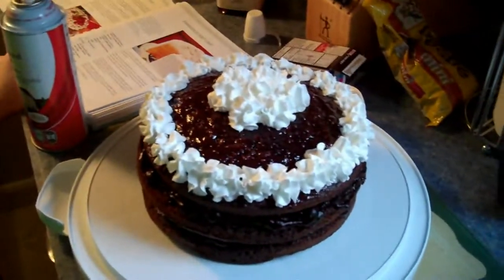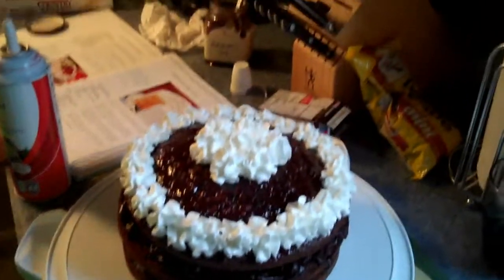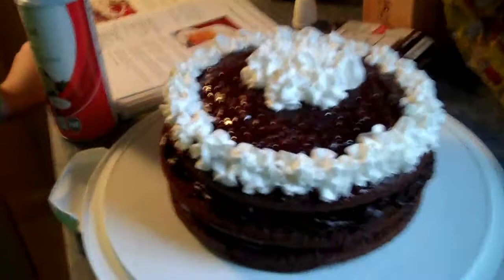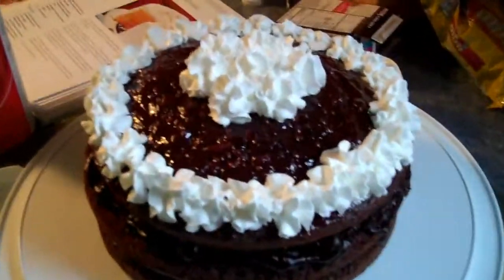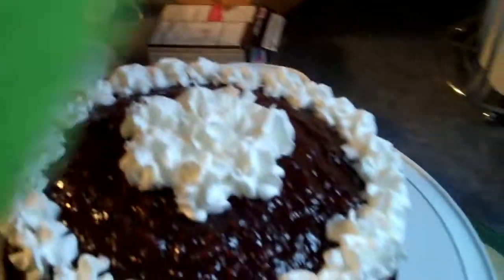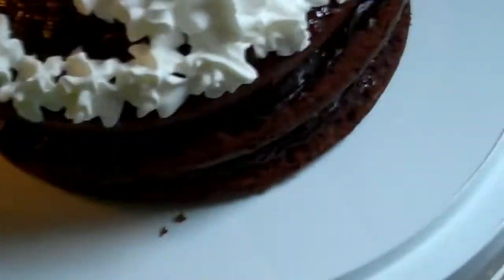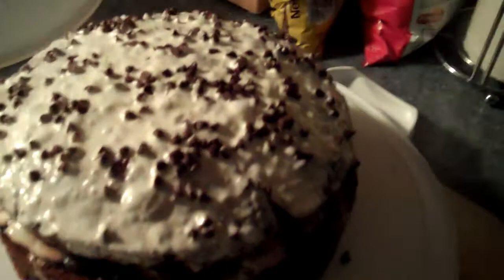183 - Chocolate Raspberry Cake - Decorating Fail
What a lovely cake my wife made for her mother's birthday! ... It was really good! ... Looking good too, until the decoration success became a decoration fail. Oh well. Everyone still liked it! lol